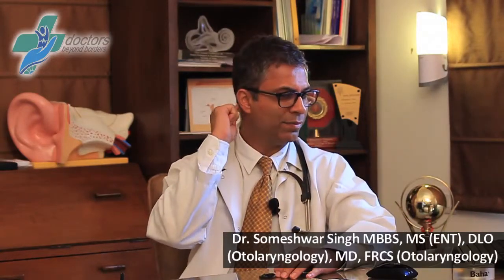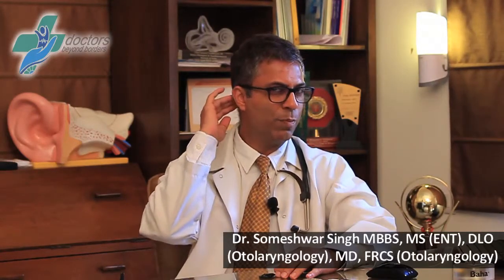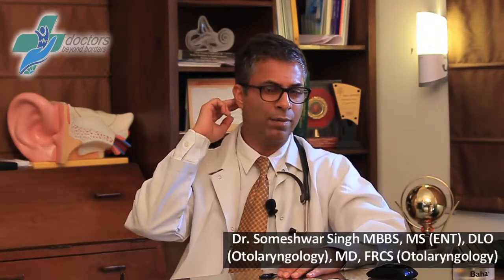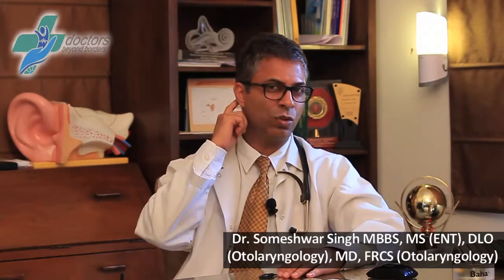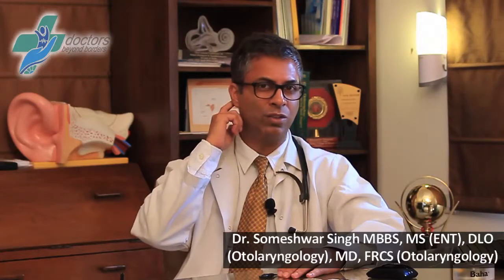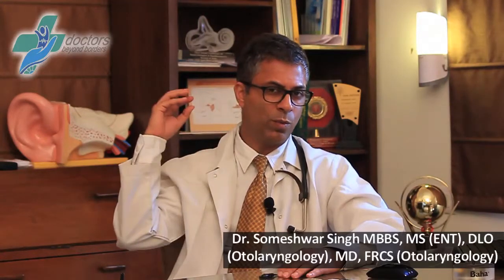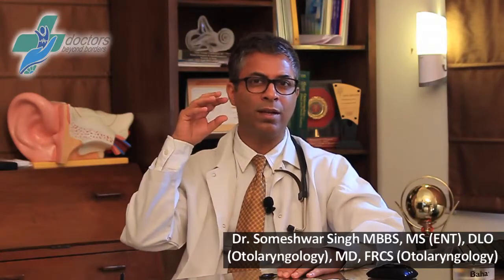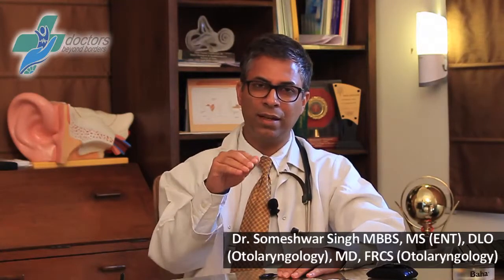How long does the Cochlear Implant Surgery take | Dr. Shomeshwar Singh | Doctors Beyond Borders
(Doctors Beyond Borders) in DocTalk explains the procedure for cochlear implant surgery. Acccording to Dr. Shomeshwar Singh, Cochlear Implant Surgery takes 2 hours and then the patient is kept for 24 hours under observation.They are free to go home the next day.

Goto to get a free treatment plan, comparing costs and doctor profiles from various internationally accredited hospitals specializing in cochlear implants